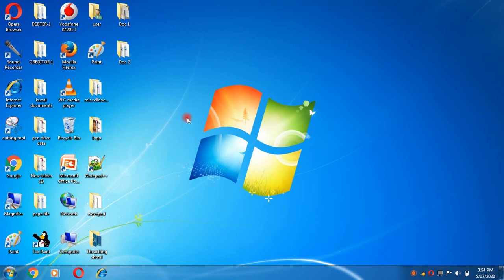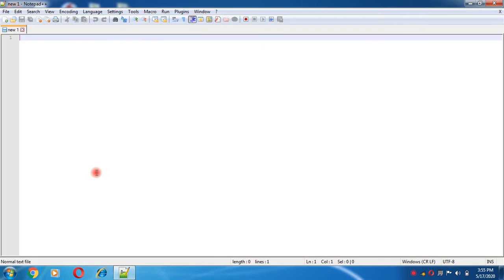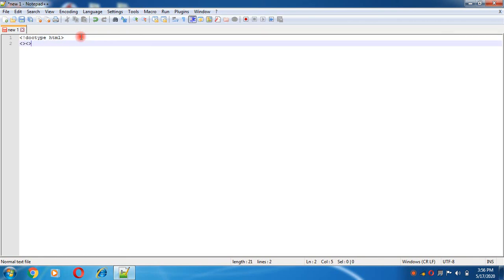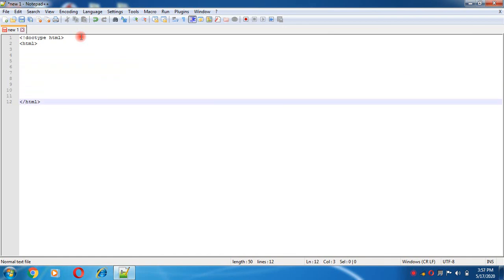Xhtml Tutorial 2 | Create Beautiful Websites | Special Tags | Tags in Xhtml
Hello everyone!
Welcome back to the helping classes. So from today we are going to dive into the world of programming, we are going to start learning one of the most basic programming languages- Xhtml. We hope that you all learn it with full enthusiasm as it is very interesting and useful. So we have decided to create many tutorials on this concept so that everything is clear. Today we are just going to learn about tags
The link to download install Notepad ++ is :

If you are new to our channel then please do subscribe to our channel, like this video, comment your suggestions below and share this video with your friends and family members.
Hope you all enjoy learning.